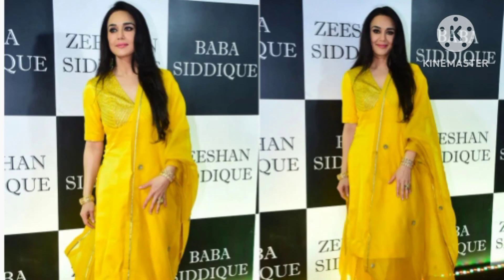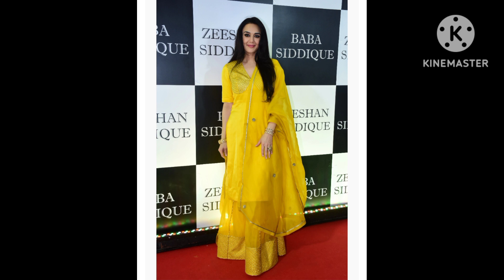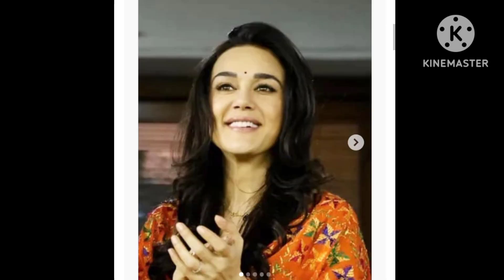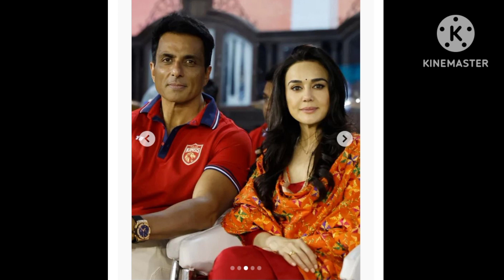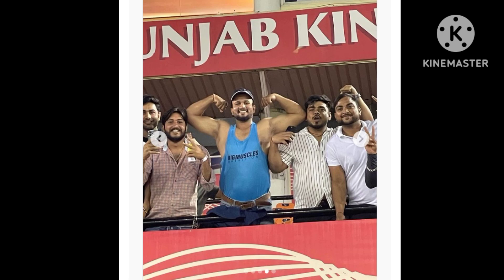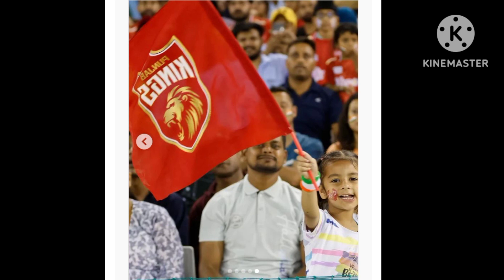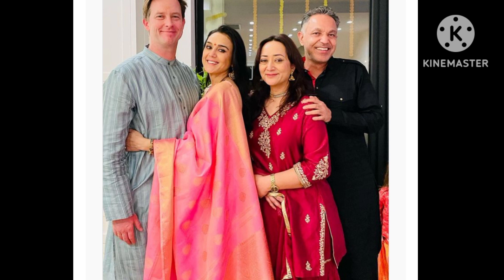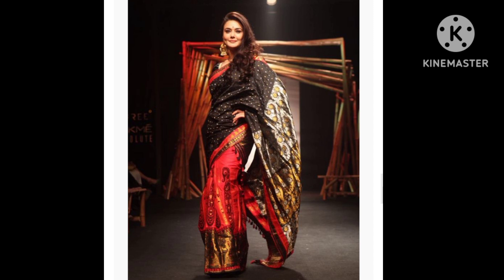Preity Zinta practically looks like a summer morning in an elegant yellow salwar kameez suit